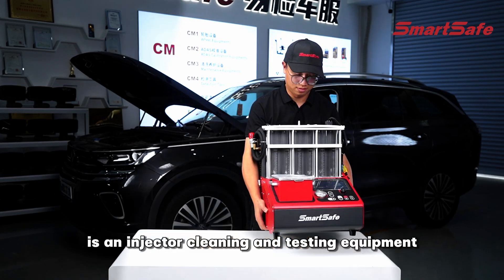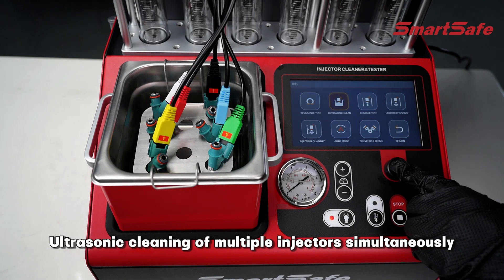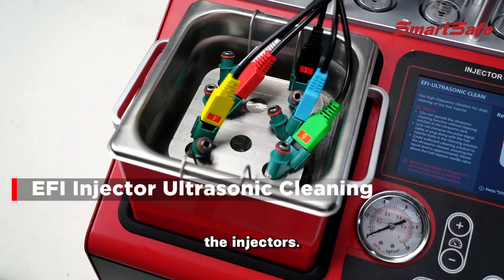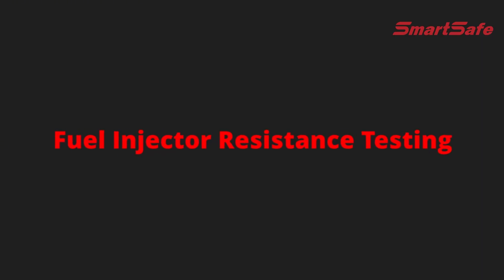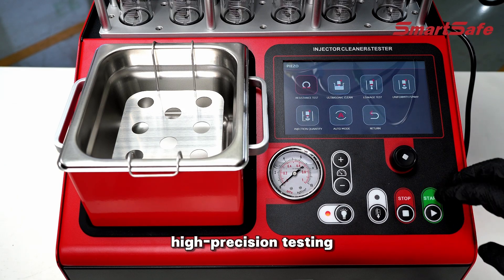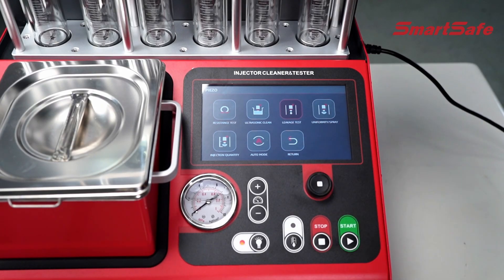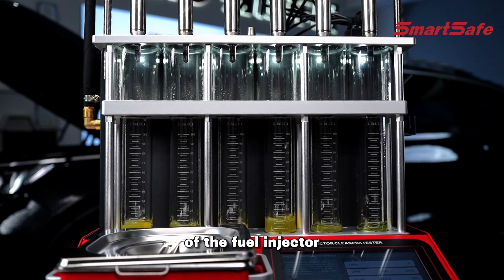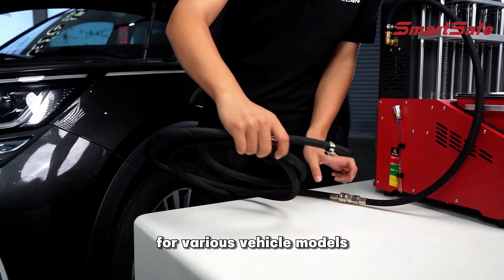Product Introduction | CNC605+ GDI/PIEZO Injector Cleaner & Tester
CNC605+ is a cleaning and testing equipment suitable for piezoelectric (140V), GDI (65V/12V) and conventional fuel injectors. It uses ultrasonic cleaning technology combined with microprocessor oil pressure control technology to simulate various engine working conditions and clean and test automobile fuel injectors.